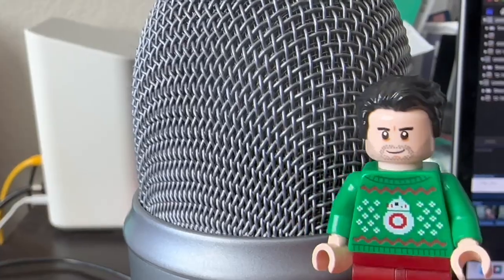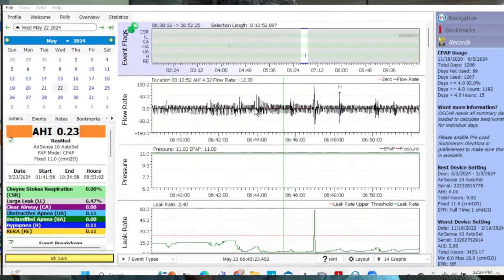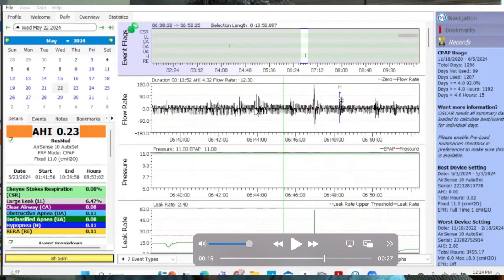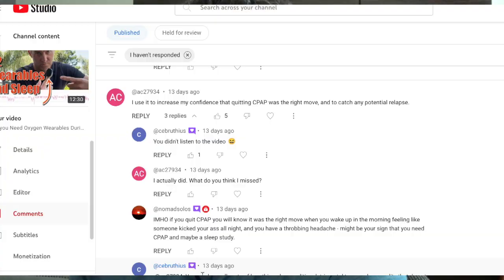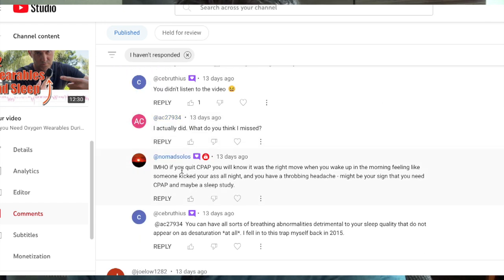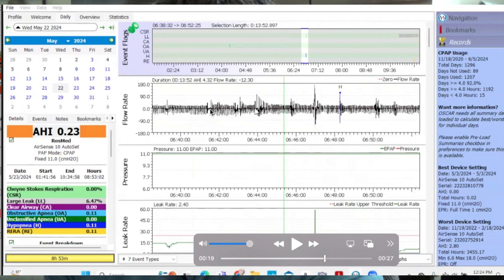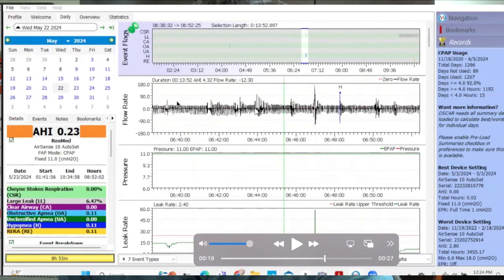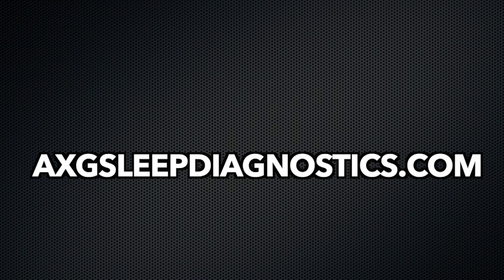Your CPAP AHI is WRONG. (Bilevel, APAP, ASV AHI too)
That CPAP, APAP, Bilevel machine reported AHI. should you trust that is accurate?

Cover Roll Stretch Tape for Mouthleaking

Links:
1.
4.